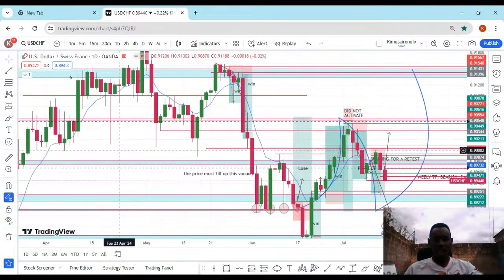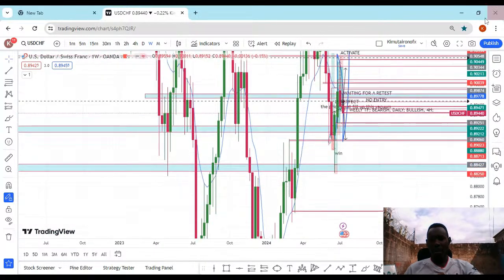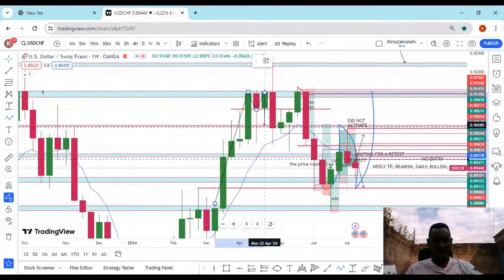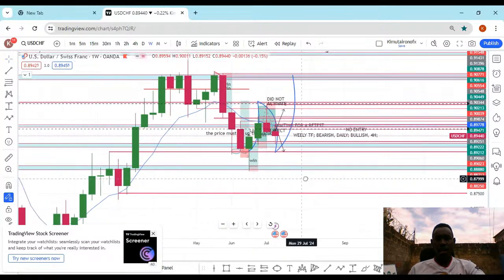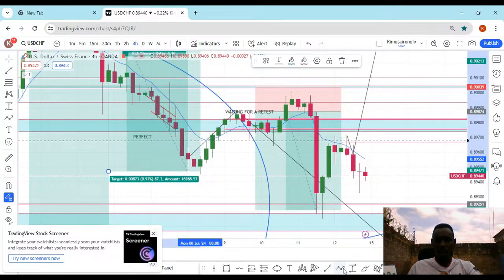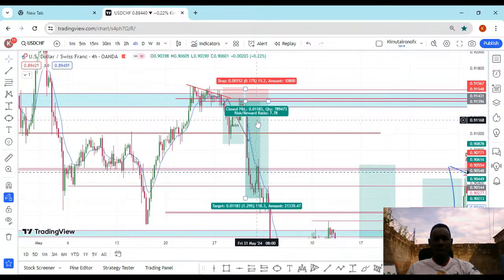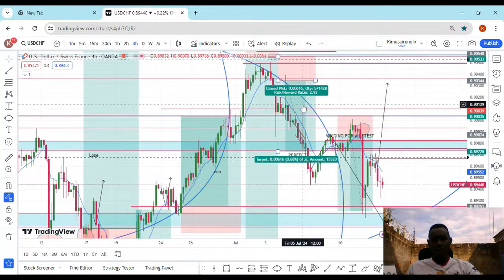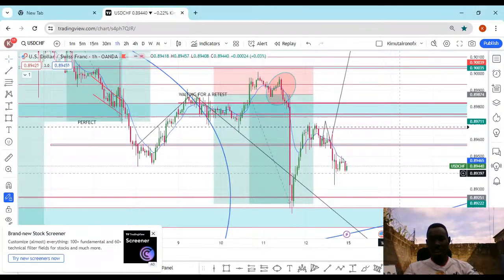FOREX WEEKLY ANALYSIS AND RESULTS OF THE USDCHF